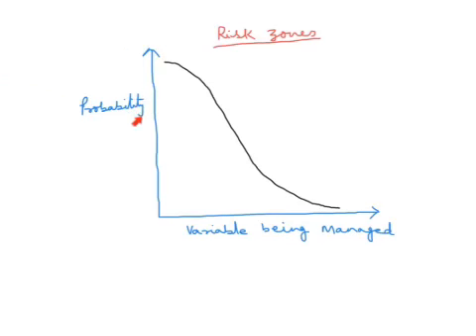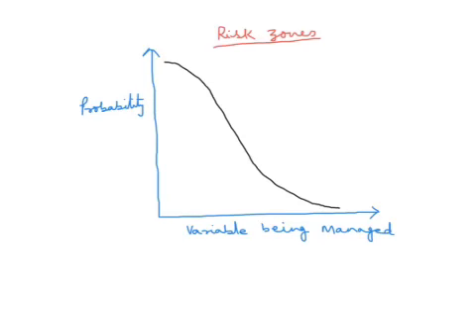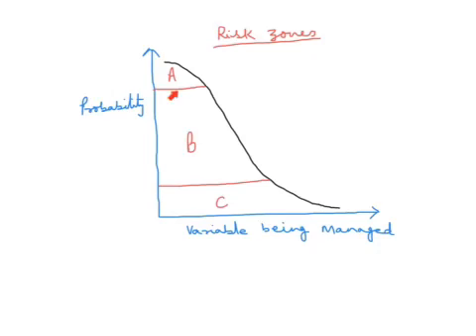Risk Zones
In this video, we see how to identify various risk zones based on probability and it's sensitivity.